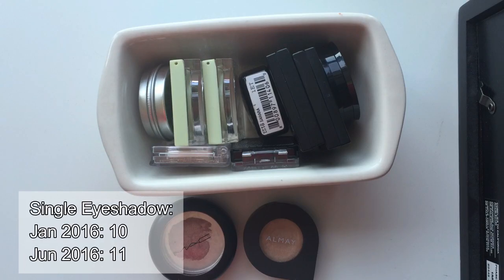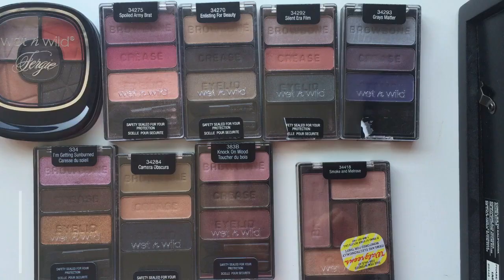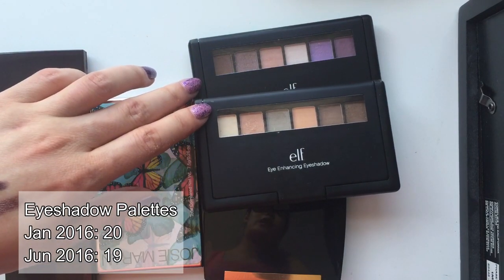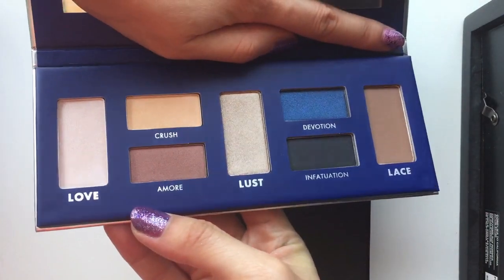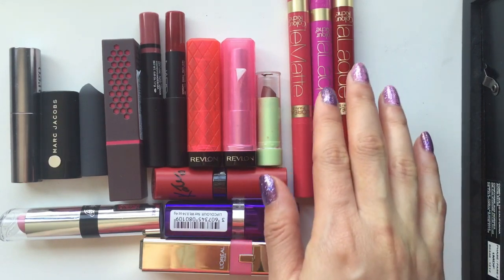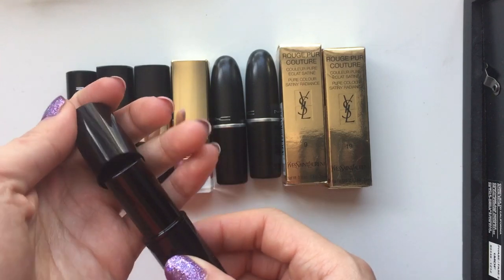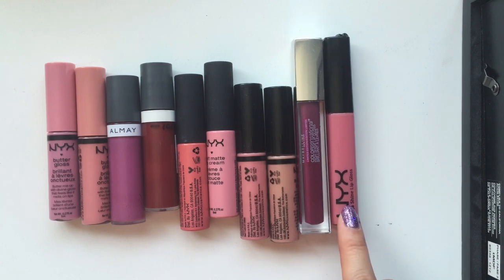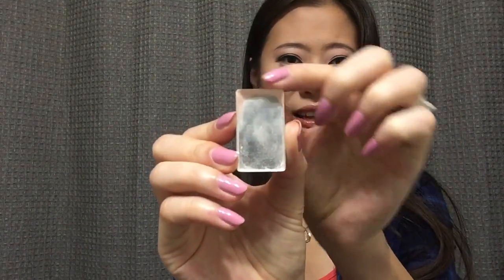Makeup Inventory Part 2| June 2016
This is my updated makeup inventory as of June 2016. I try to do updates every 6 months or so.